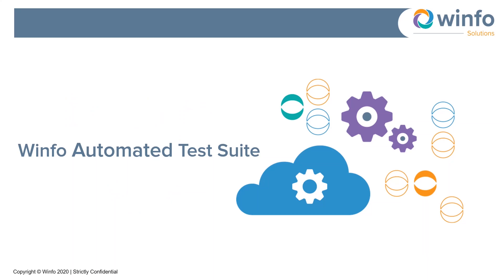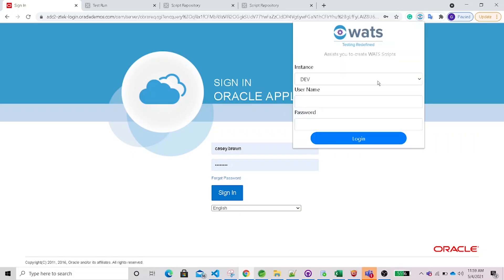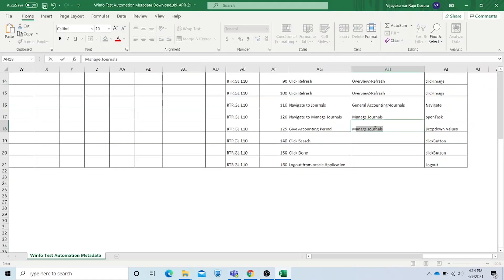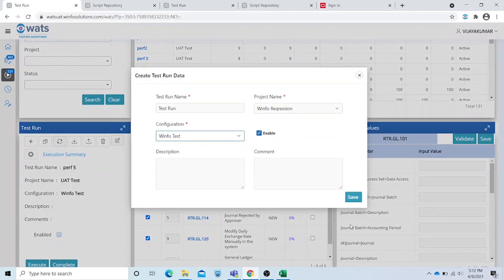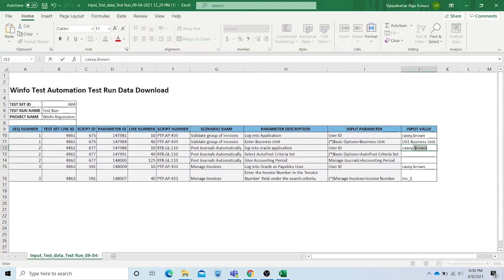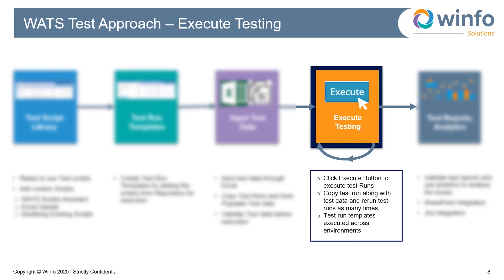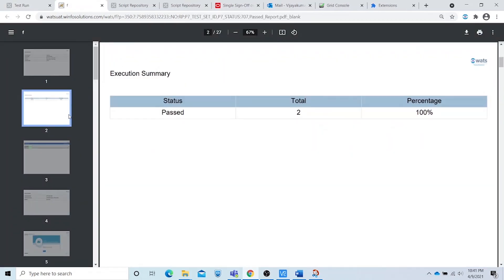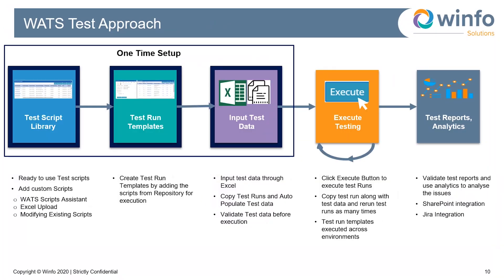WinfoTest (Formerly WATS) End-to-End Automated Testing for Oracle Cloud Applications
WinfoTest helps the Oracle cloud customers to run automated testing on the Oracle Cloud applications by click of a button. Doing manual testing typically takes away lot of time increasing the timelines for implementation and Rollouts. Also due to business user bandwidth constraints the Oracle Customers are not able to take on the Upgrades and patch releases as early as they were released to customers. Many times the testing is compromised due to lack of resources or time

There are multiple scenarios testing is required for the Oracle cloud applications

Testing cycles of an Oracle Cloud Implementation
Rollouts of the solutions to new Operating units
Regular Oracle release to Upgrade and patch
To help Oracle Cloud customers to address the testing challenges in implementation or BAU upgrades and patching Winfo developed solutions WinfoTest.

WinfoTest get's your UAT and SIT executed seamlessly for Oracle Cloud Applications (HCM,SCM,R2R,O2C,P2P) Quarterly Upgrades, Implementations and Rollouts Testing.